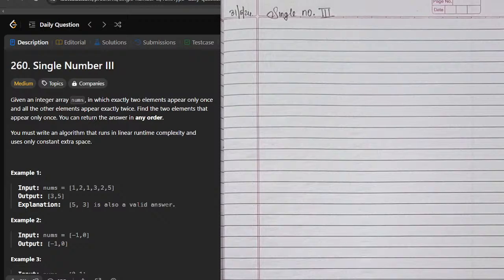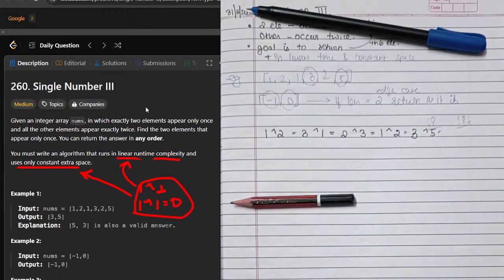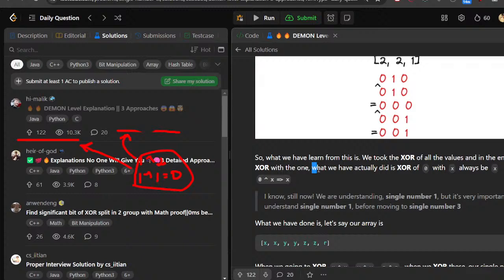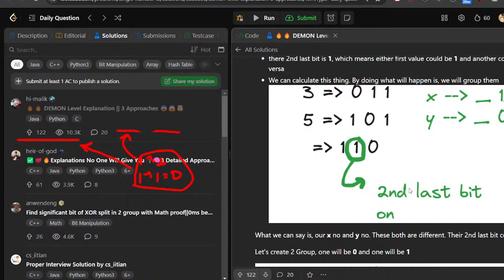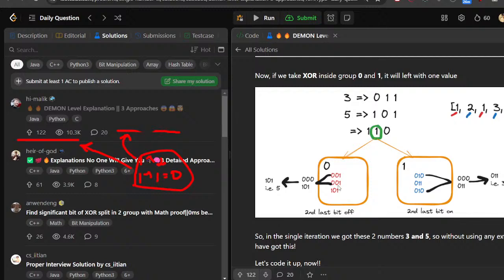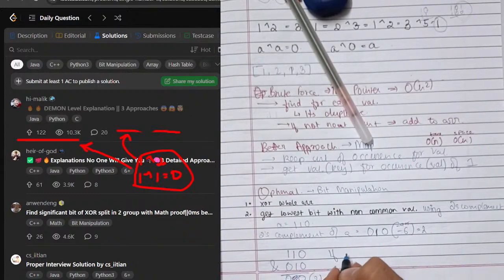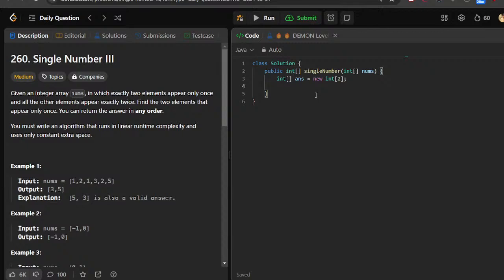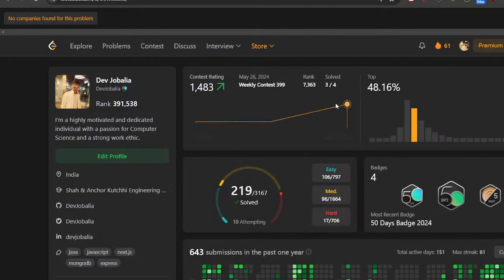LIVE DAILY PROBLEM | MEDIUM | BIT MANIPULATION | Single Number III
APPROACH:
BRUTE FORCE